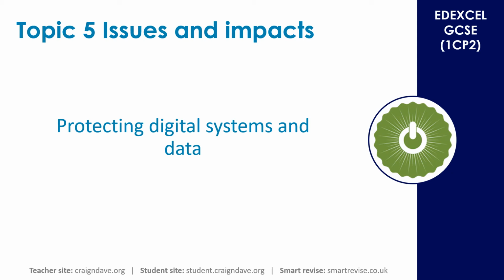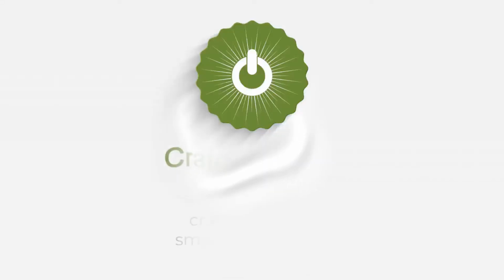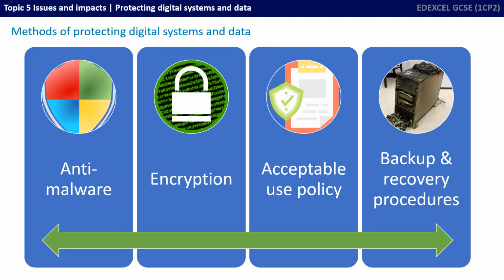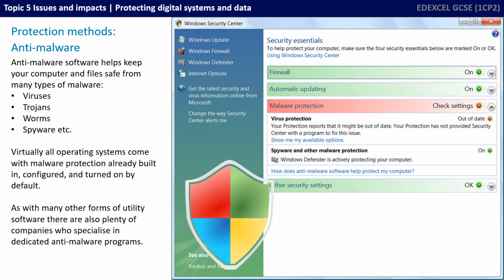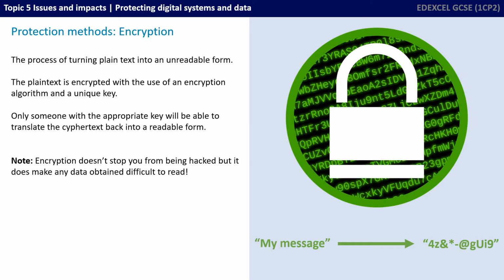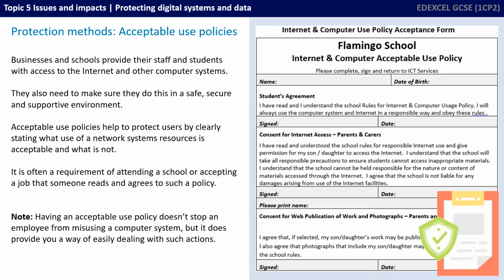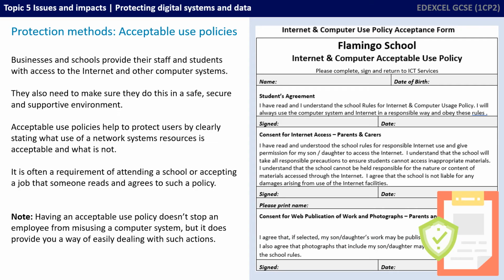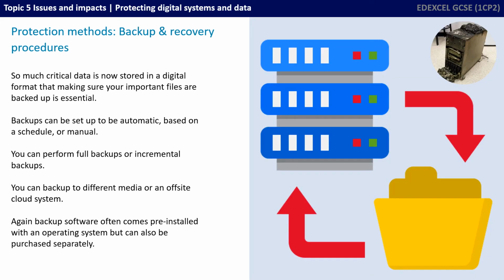66. EDEXCEL GCSE (1CP2) Protecting digital systems and data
EDEXCEL 1CP2 Specification Reference - Topic 5: 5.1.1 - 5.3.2

This video explores methods which can be used to protect digital systems and data such as anti-malware, encryption, acceptable use policies, backup and recovery procedures.

00:00 Protecting digital systems and data
00:07 Intro
00:12 Methods of protecting digital systems and data
00:32 Anti-malware
01:05 Encryption
01:42 Acceptable use policies
02:32 Backup and recovery procedures
03:16 Recap
03:30 Outro